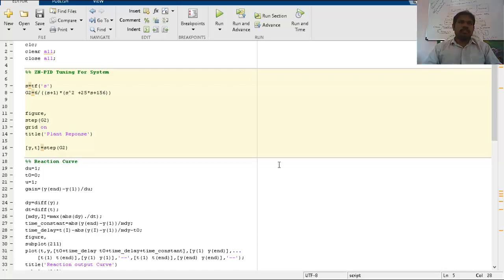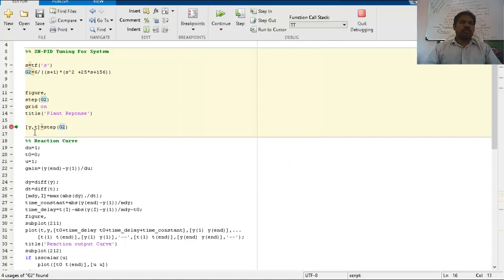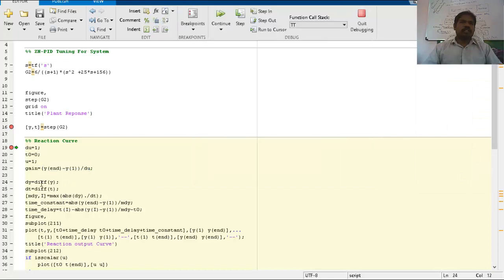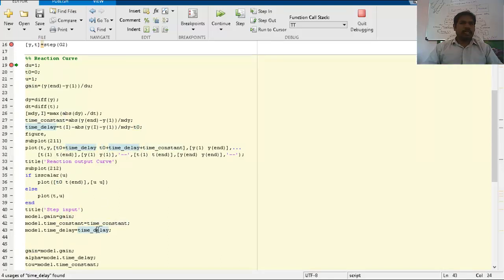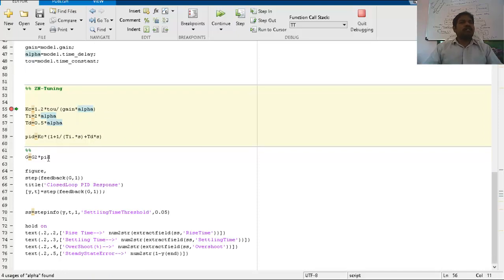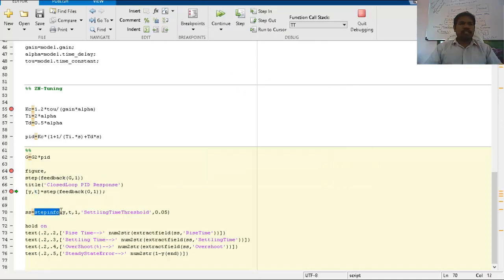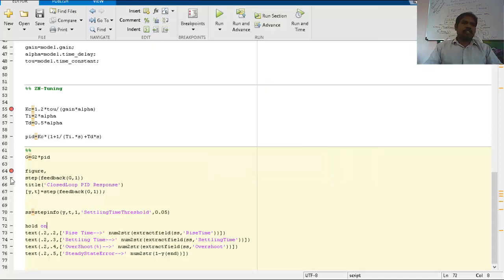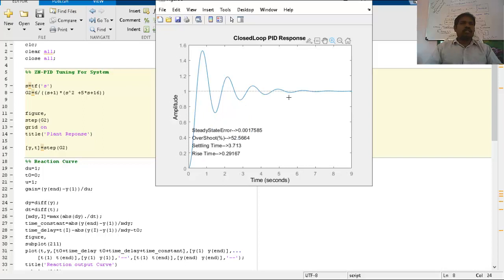ZNTunedPID Matlab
Simple Code and Efficient Response in higher order Systems